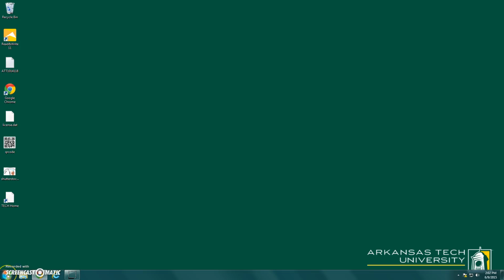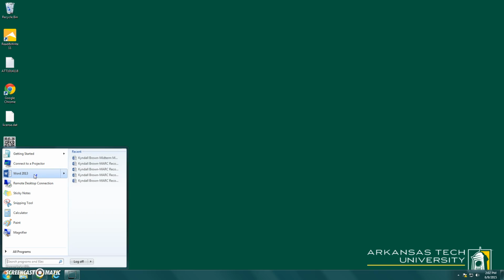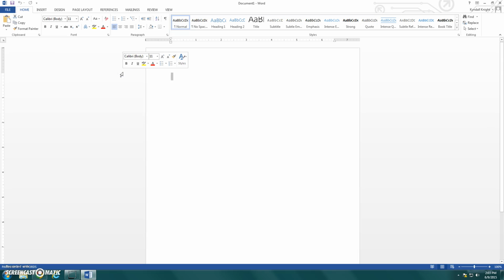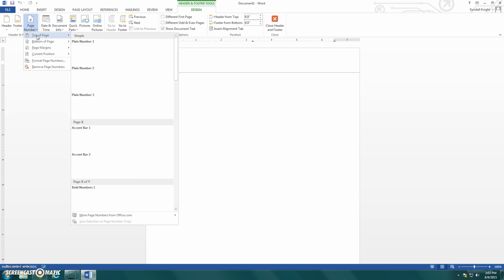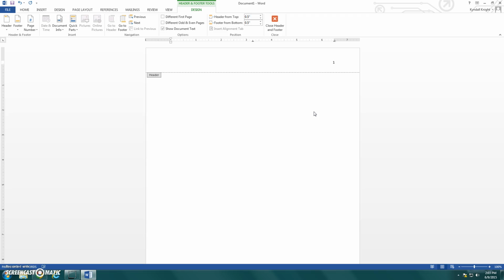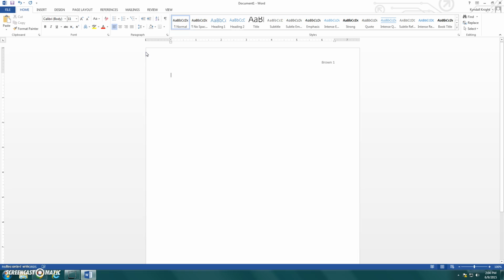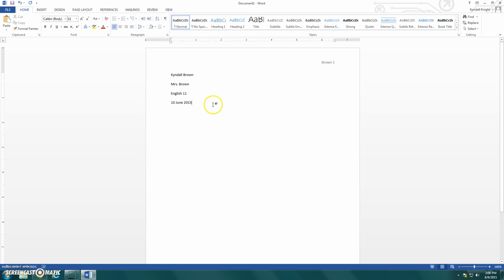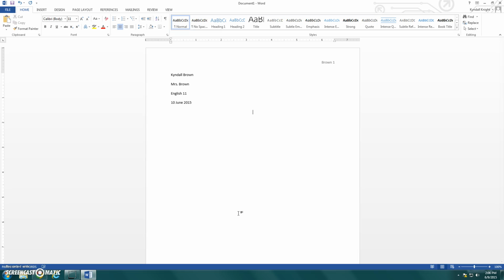How to Format the First Page of an MLA Essay-Microsoft Word